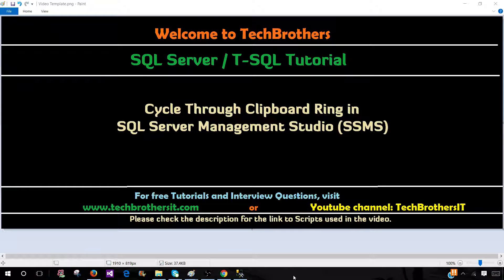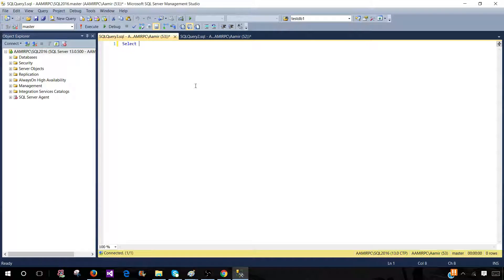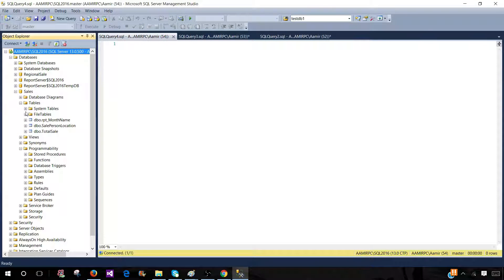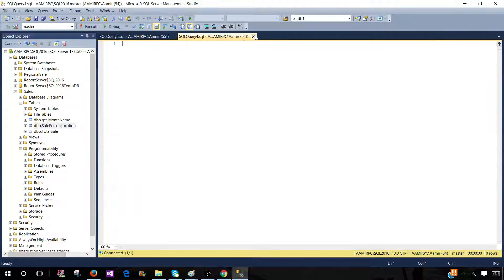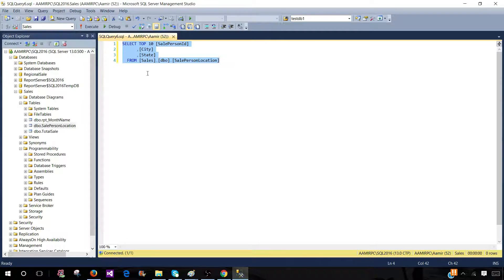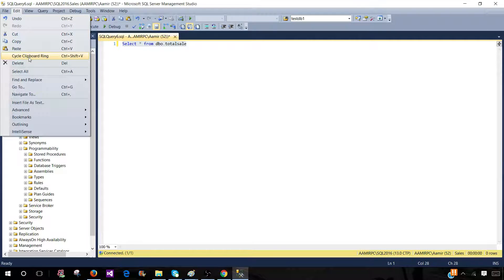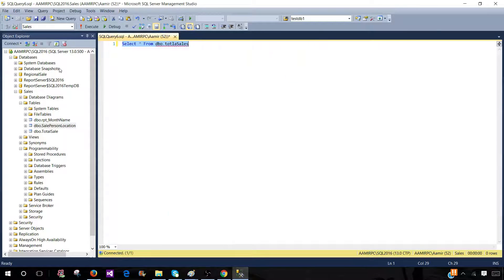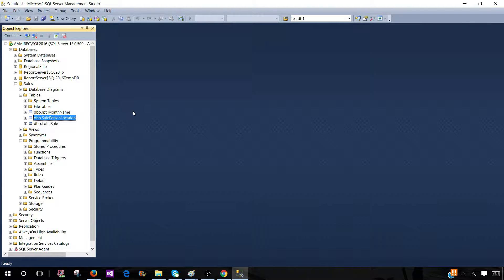How to Cycle Through Clipboard Ring in SSMS - SQL Server / T-SQL Tutorial Part 8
How to Cycle Through Clipboard Ring in SQL Server Management Studio SSMS-SQL Server / T-SQL Tutorial

Scenario:

We often copy and past queries to work with them in different Query Windows. Let's say you have close all the Query Windows and would like to go to one of the query you had copied. You can use this feature to go back to 20 items you had copied to clipboard.

Solution:

This is great feature of SSMS, we can cycle through last 20 copied items.
Important Note: If you would have closed the SSMS and reopened, you will not be able to cycle through Clipboard Ring.

Step 1:
Open a New Query Windows in SSMS. Go to Edit Drop Down and then choose Cycle Clipboard Ring. This will paste copied query to new query window. You can keep repeating to go to previous clipboard copied items.

Instead of going to Edit and then Cycle Clipboard Ring every time, we can use Ctrl+Shift+V shortcut to paste copied items from clipboard.